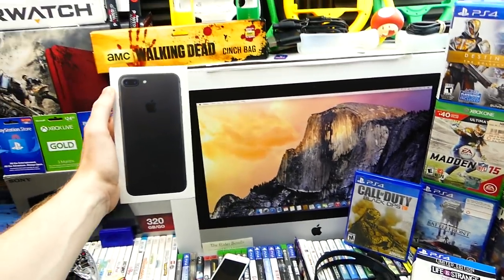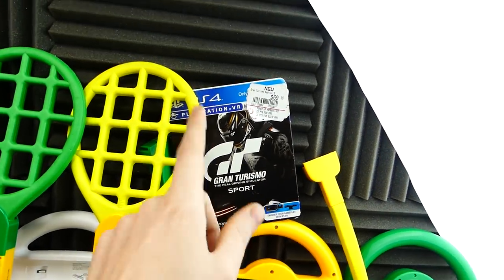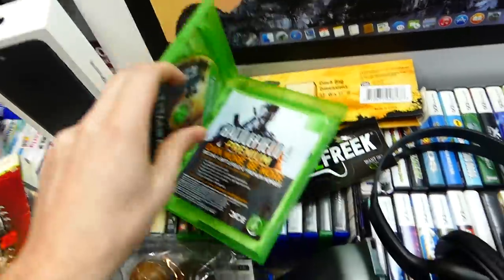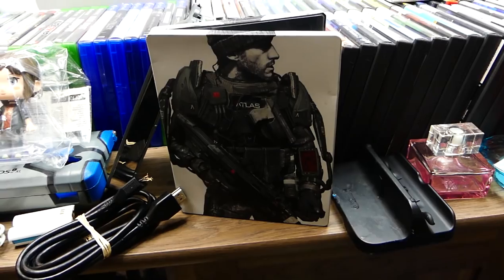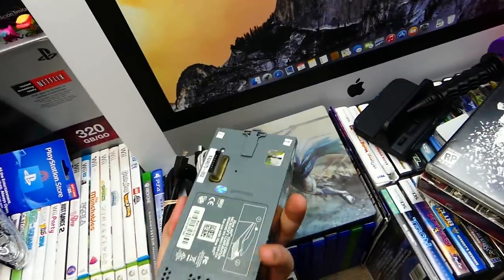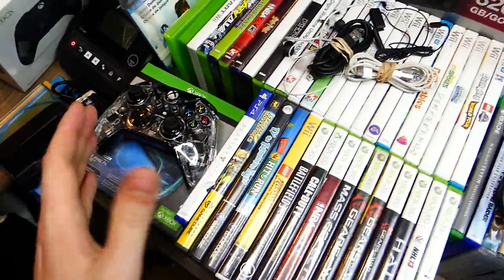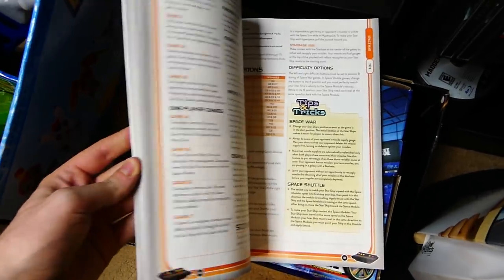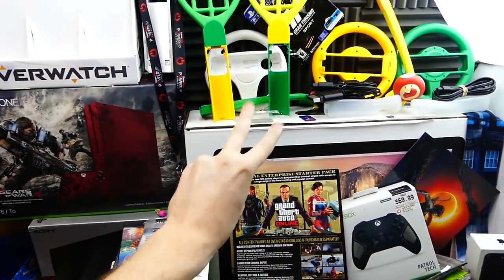This Month was a JACKPOT!!! 1 WHOLE MONTH of Dumpster Diving Gamestop - #91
This is what I found during 1 month of dumpster diving GameStop.